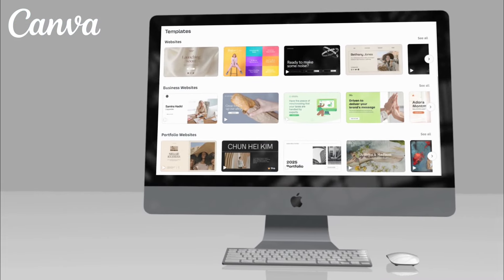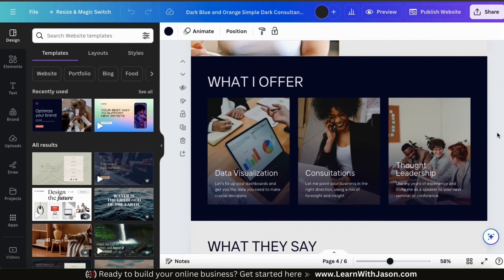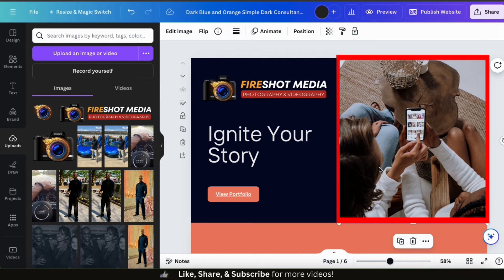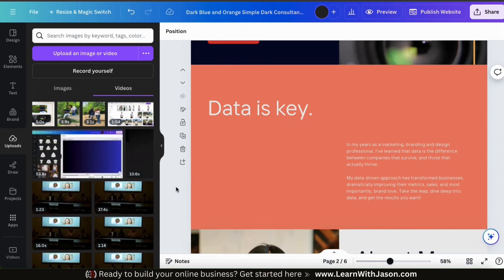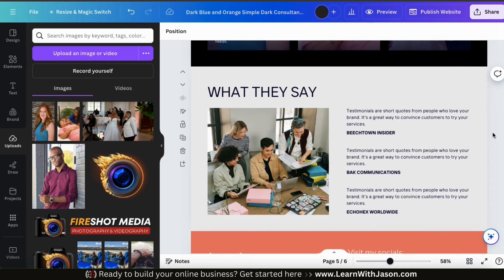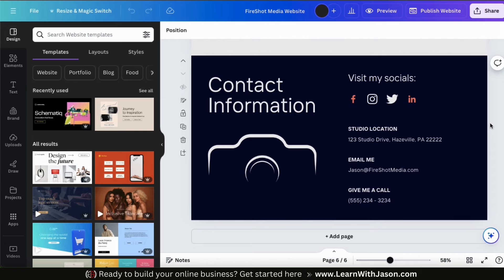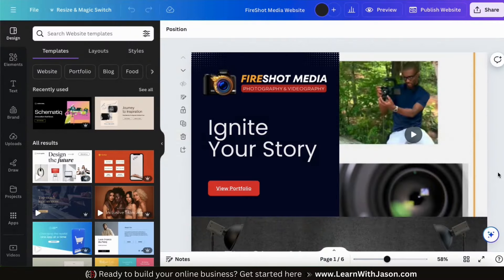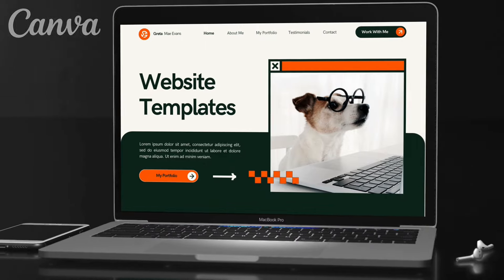Canva Website Design | Make A Website For FREE (Complete Guide)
How To Create A Website with Canva For Free

In this video, you’ll discover how to create and publish a website for free with Canva. Canva provides hundreds of customizable website templates that you can use to build your own website.

After you select a website template, you can edit the template in the Canva editor, and publish your new site using a free or custom domain.

You can use Canva to create a variety of one-page websites, such as landing pages, portfolios, event pages, or business websites.

We’ll go over the entire Canva website design process, including how to access the website design templates, customize your site in the Canva editor, publish your new website, and even how to view your website analytics.

Watch now and let’s create your free website with Canva!

JOIN THE QUANTUM COURSES COMMUNITY